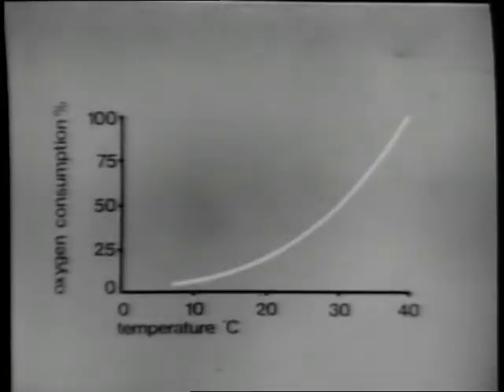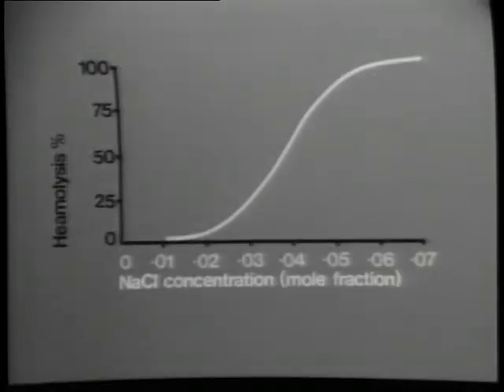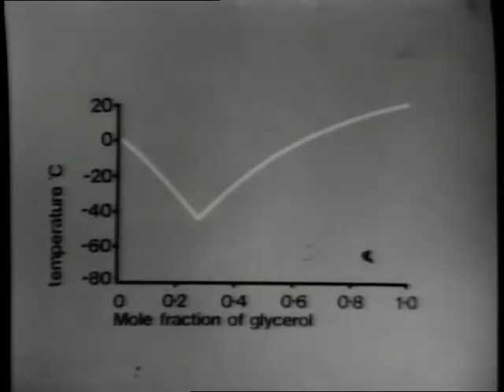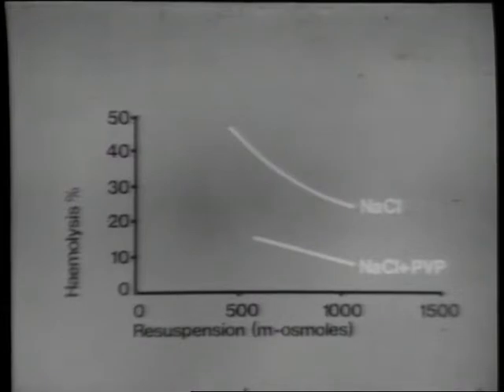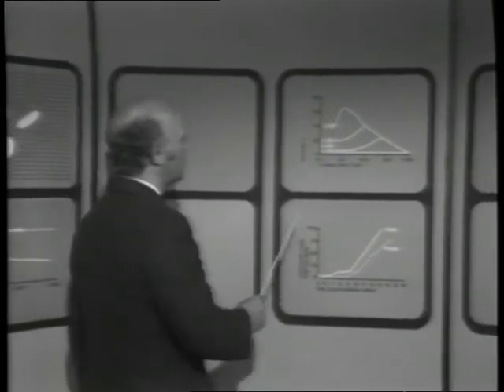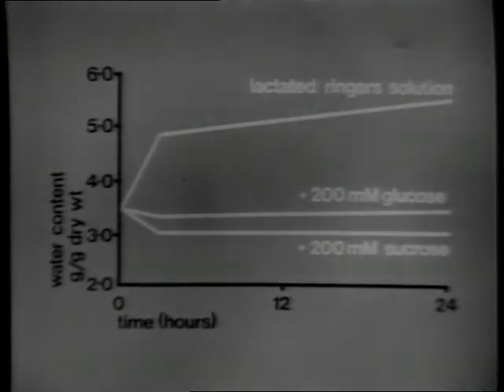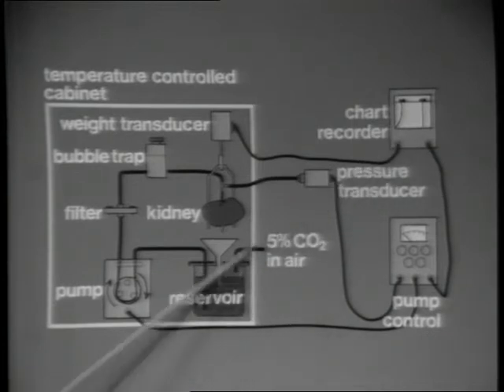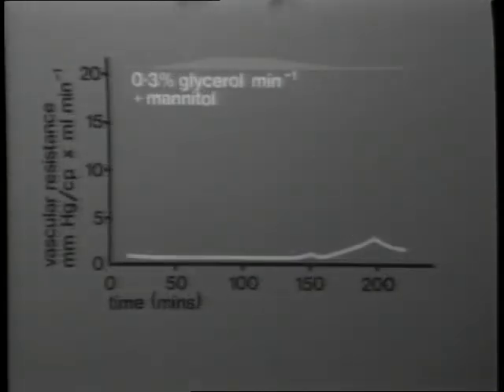Cryobiology and transplantation (1975)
Dr. David E. Pegg lectures on the use of cryobiology in the field of transplantation surgery. His lecture covers three main areas: fundamental research; cell and tissue preservation and organ storage.